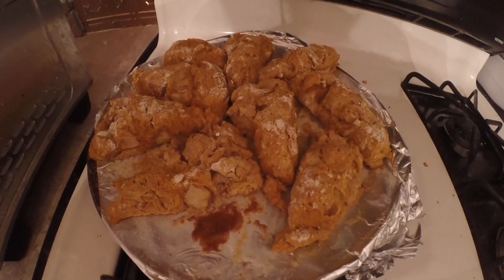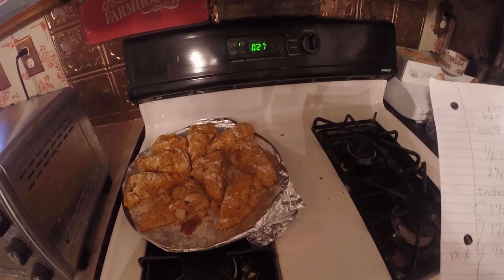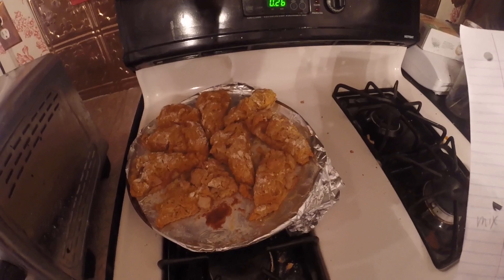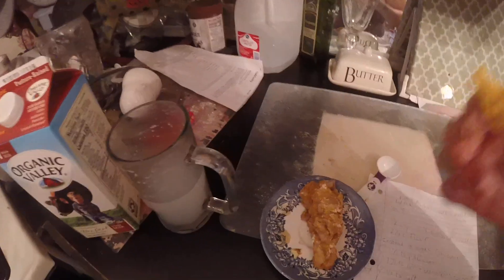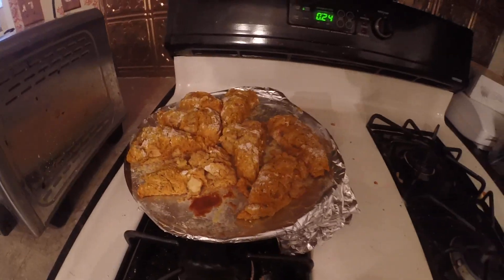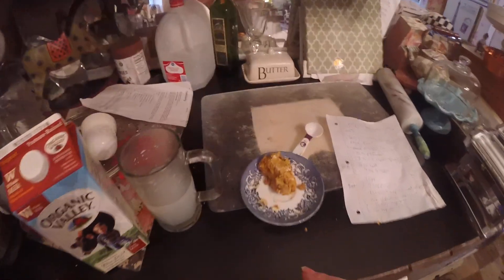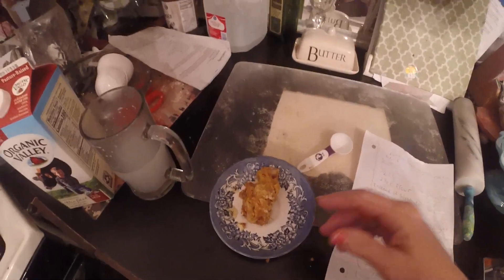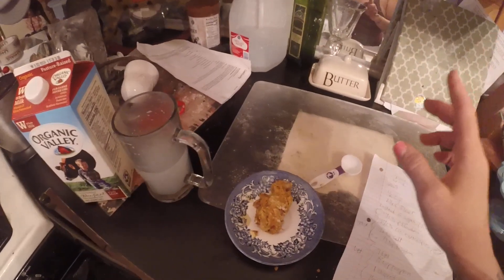yummy no sugar apple scones GOPR0712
my first time making these, my own experiment . OMG THEY ARE SO YUMMY!!!
 warning.  if you are a sugar addict you will think these are bland. oh ya I forgot YOU MUST  put in 1 and a half tsp of VANILLA ( it adds that special something to it) YOU MUST MIX REAL GOOD, ROLL OUT TO 2 INCHES THICK OR A BIT LESS CUT INTO TRIANGLES CHILL IN FRIDGE FOR HALF HOUR THEN BACK AT 450 OR 425 F FOR LIKE 20 OR 25 MINUTES ( they should be hard not mushy ) disclaimer I am not a professional baker LOL!